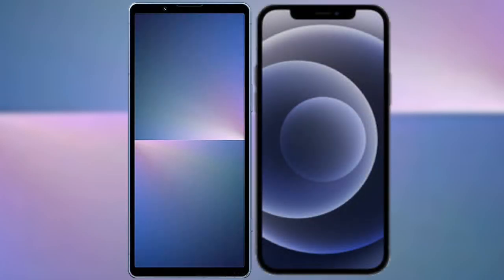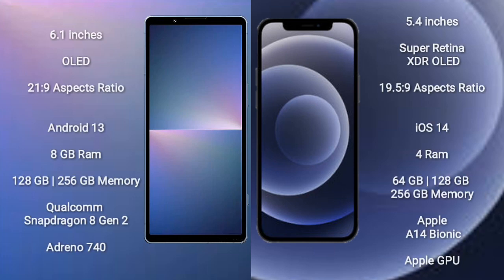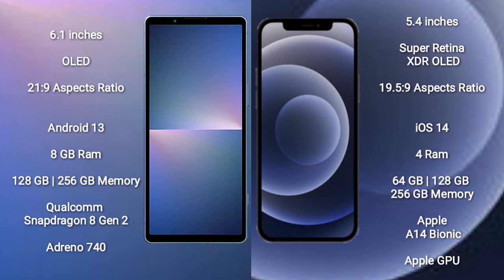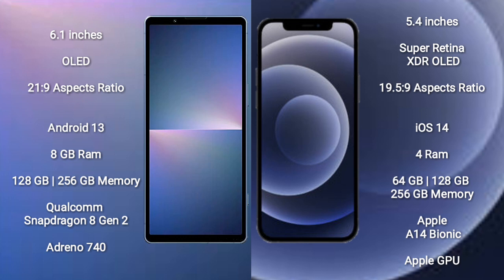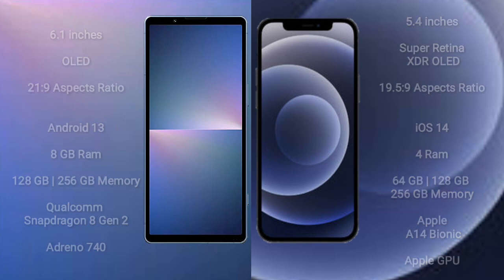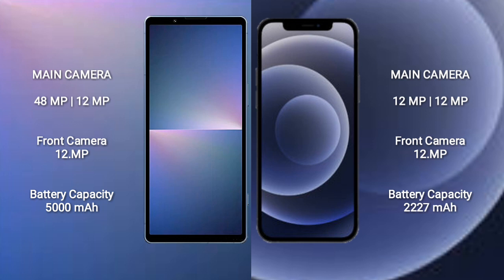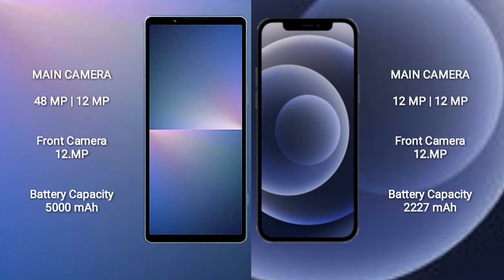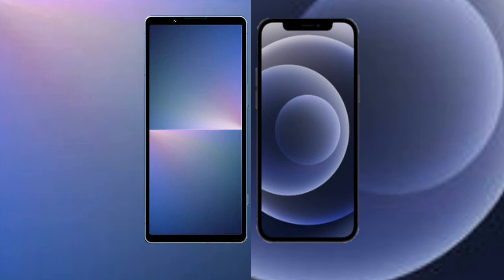Sony Xperia 5 V vs iPhone 12 Mini Review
sony xperia 5 v vs iphone 12 mini
xperia 5 v vs 12 mini